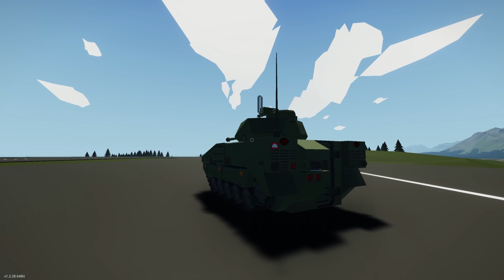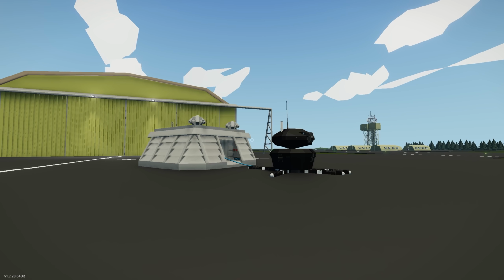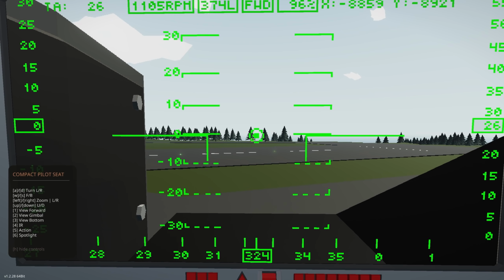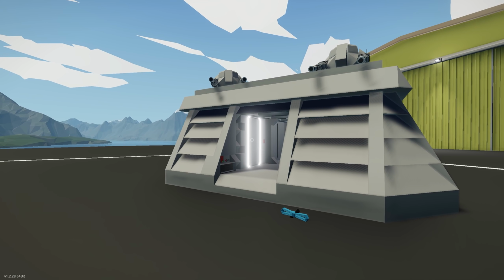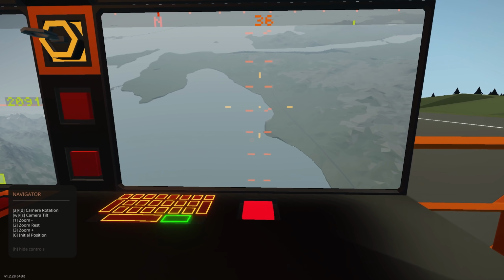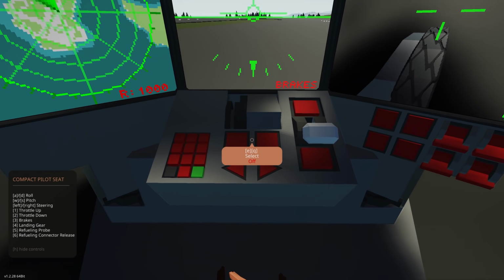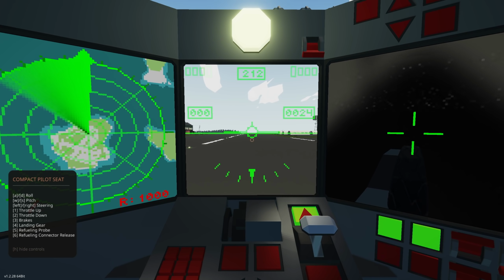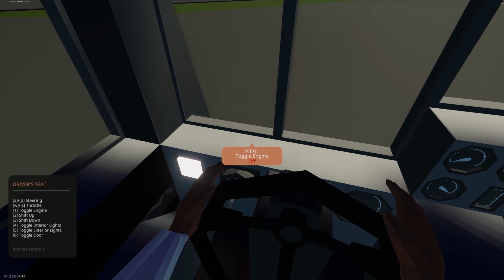Recon Drone Build Challenge Final - Part 1 - Stormworks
Join NJ in this video where he takes a look at the first 5 creations for the Recon Drone Build Challenge in Stormworks!!!

00:00 - Intro
01:35 - UAV 01 "Ugglan"
05:06 - PP - Star Wars Probe Droid
09:47 - RQ-14 Recon Drone and Station
14:16 - H56 "The Hunter"
19:36 - Aegis Dynamics MQ-99 Recon Drone